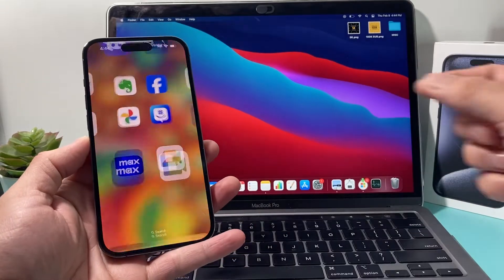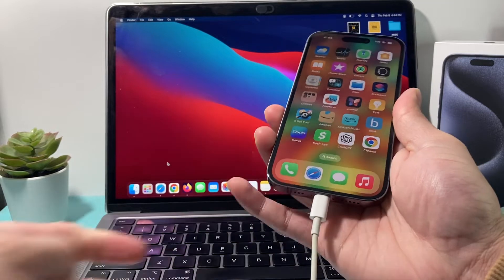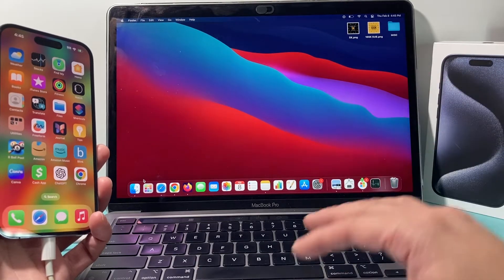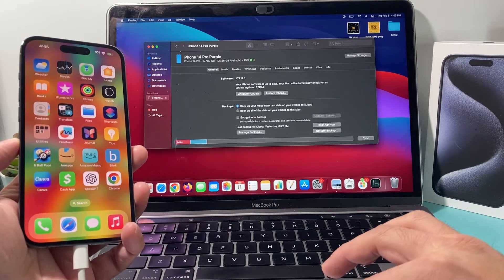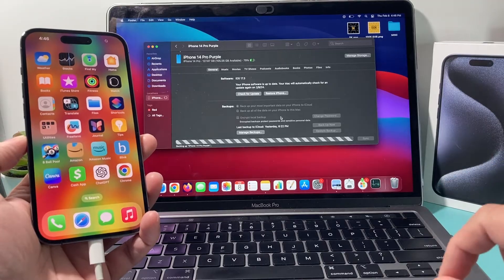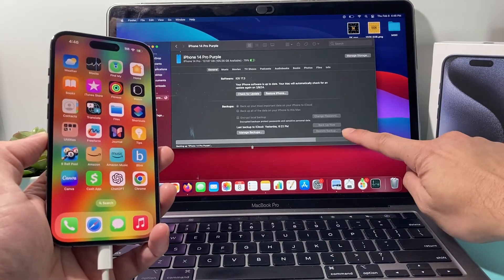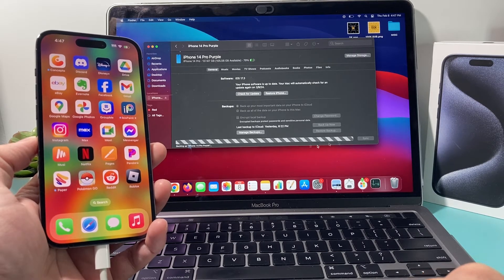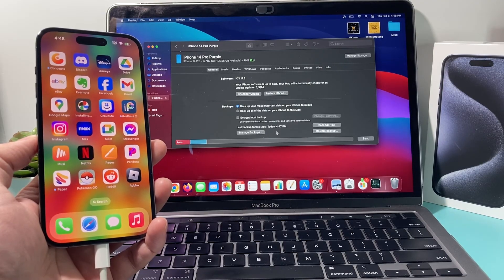How to Make a Backup of iPhone to MacBook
Learn how to back up your iPhone data to your MacBook locally. It's important to keep a back up of your iPhone to your Mac in case you need to restore in the future so your data is safe and backed up.